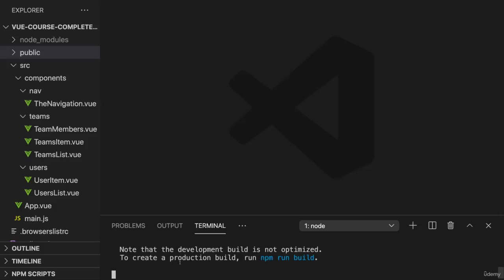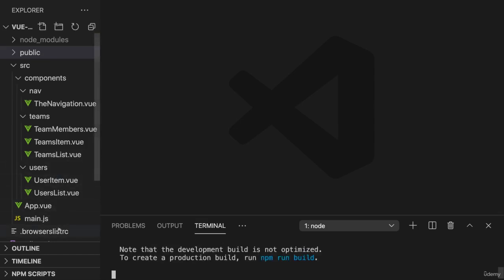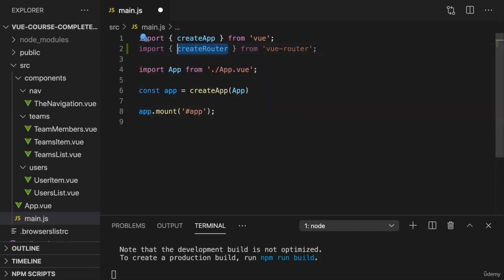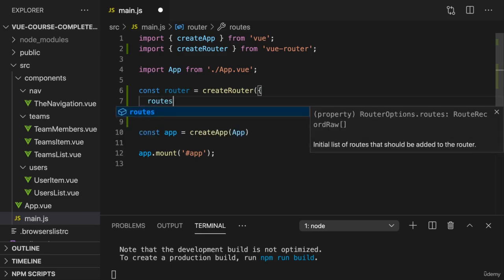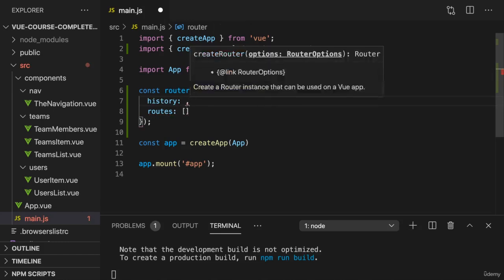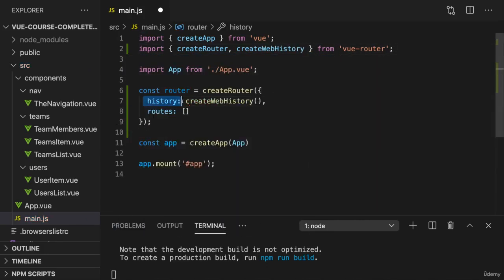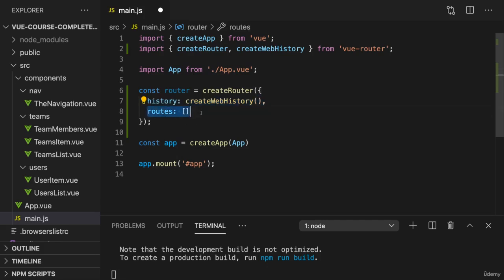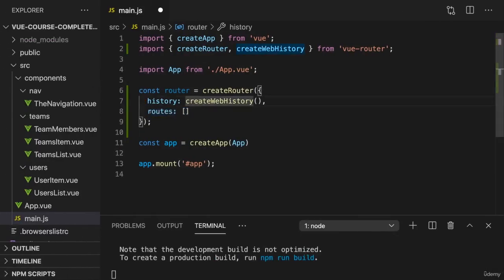145 Routing Setup